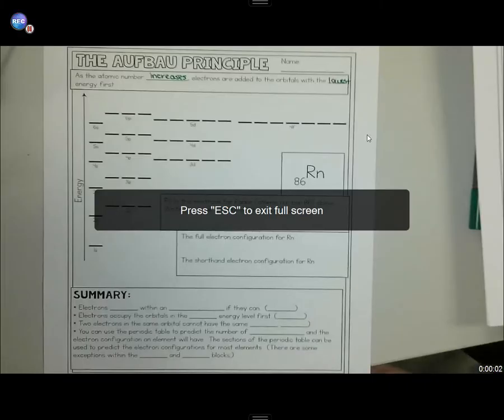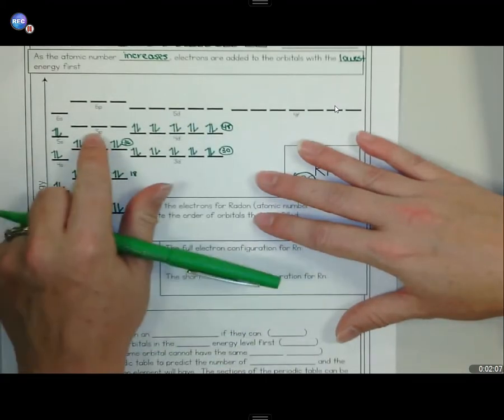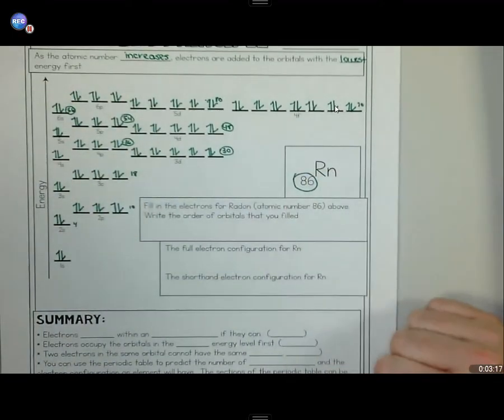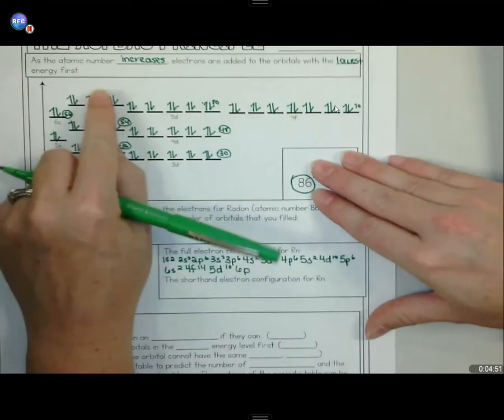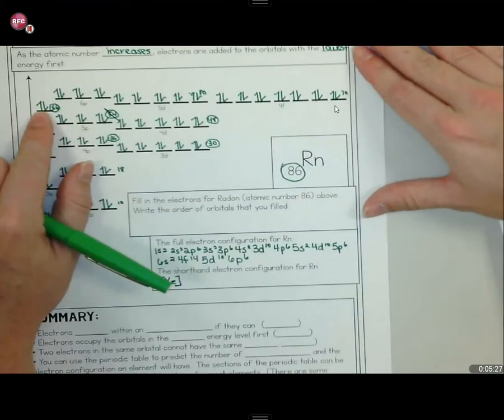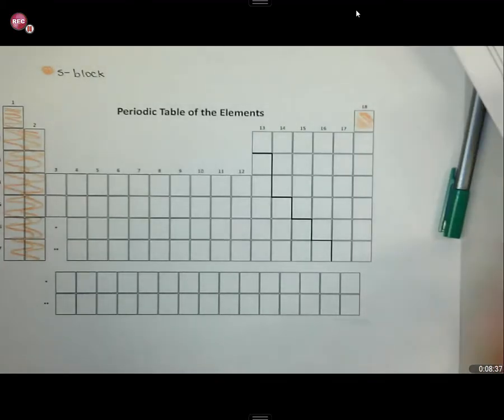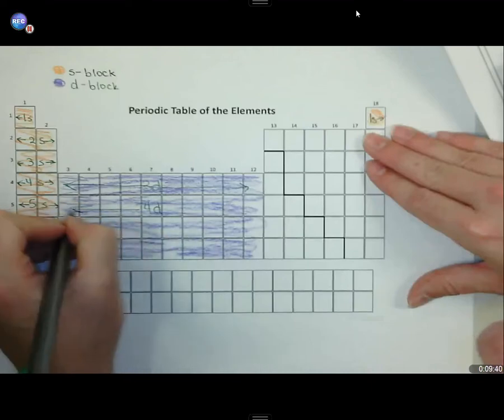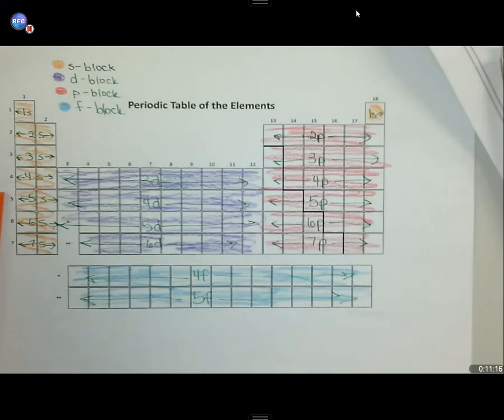aufbau and color coding blocks